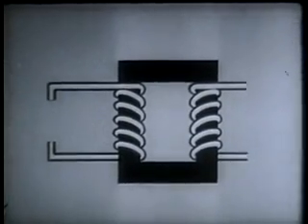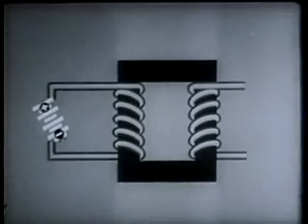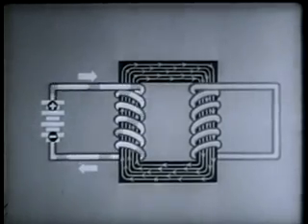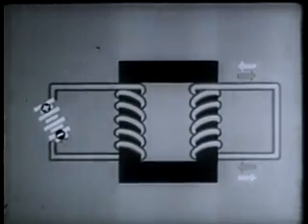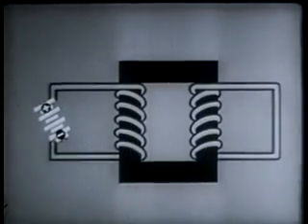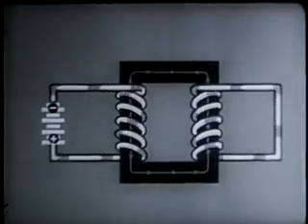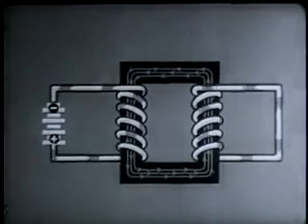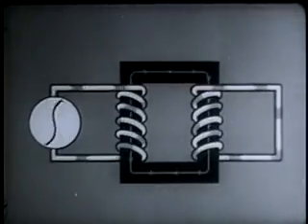THEORY OF SIMPLEX AND PHANTOM CIRCUITS - PART I - BALANCED CONDITIONS